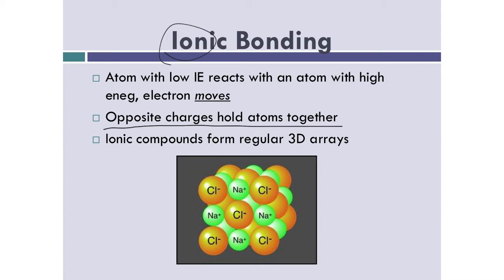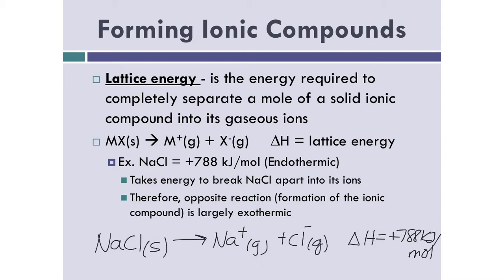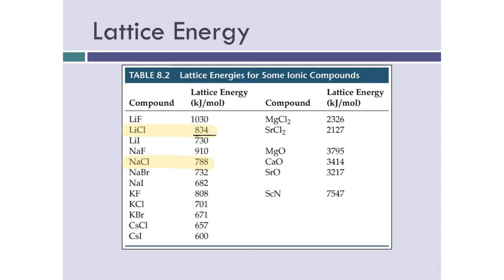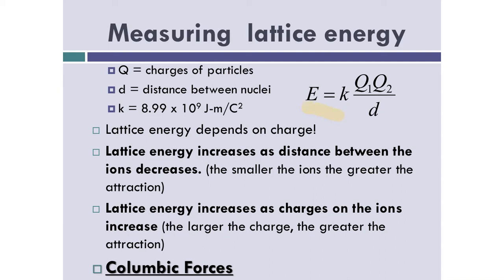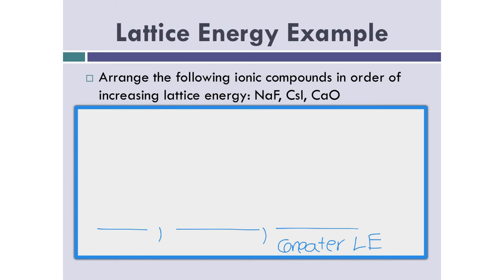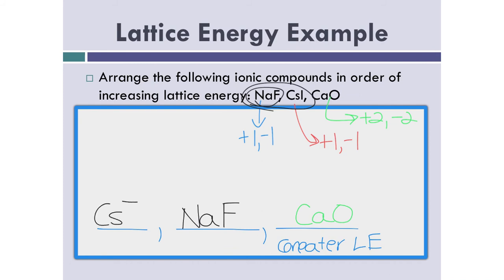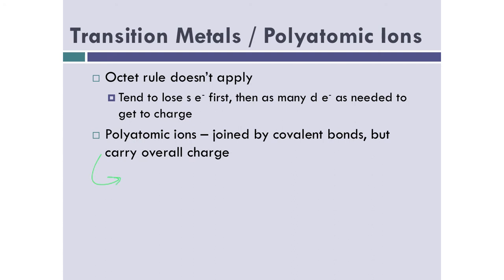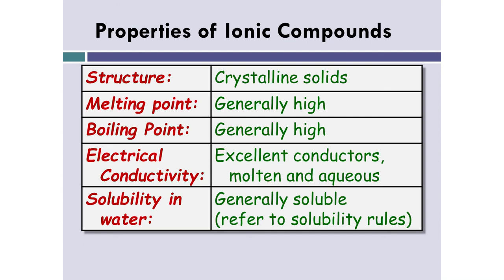AP Chem Bonding #2 Ionic Bonding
AP Chemistry, Chapter 8, Bonding, Ionic Bonding